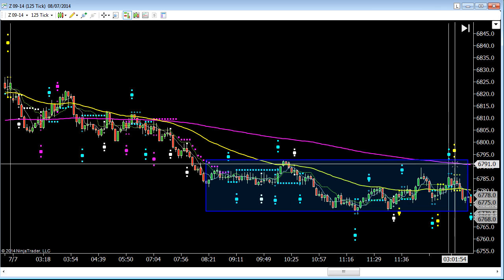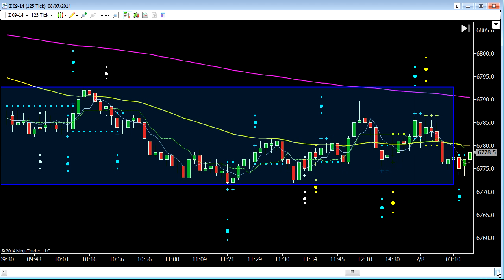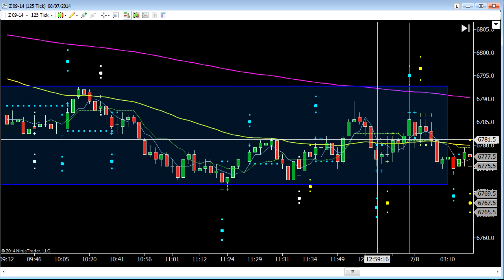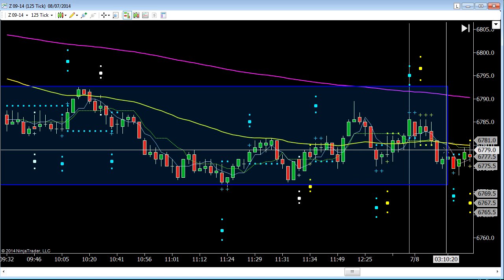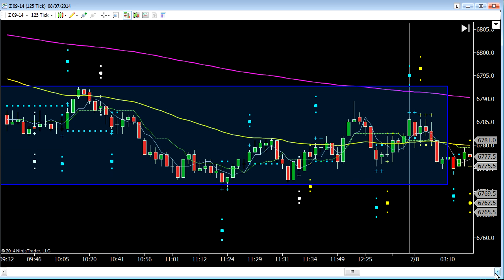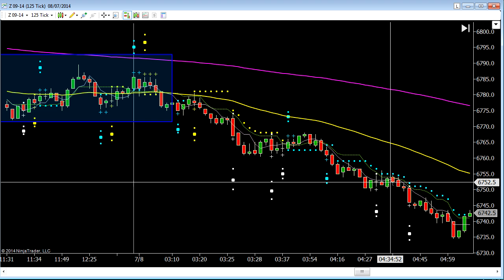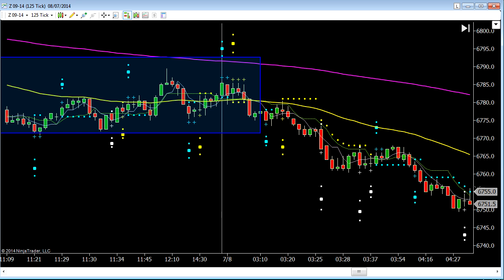7/8 FTSE Futures Trade Room Trade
Example FTSE Futures trade
NetPicks Services are offered for educational and informational purposes only and should NOT be construed as a securities-related offer or solicitation or be relied upon as personalized investment advice. We are not financial advisors and cannot give personalized advice. There is a risk of loss in all trading, and you may lose some or all of your original investment. Results presented are not typical.